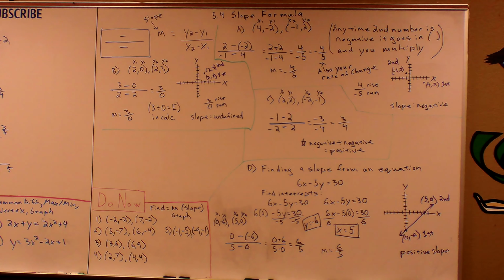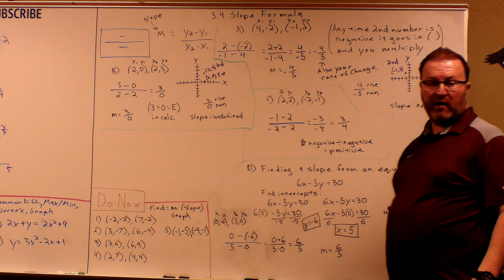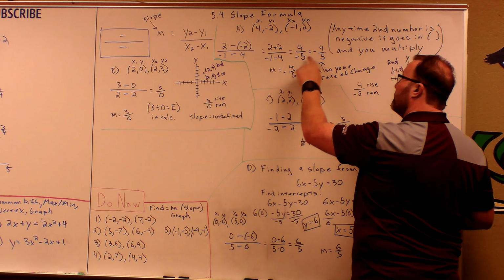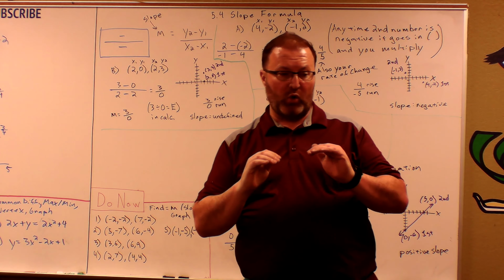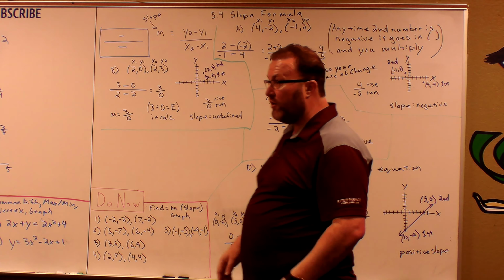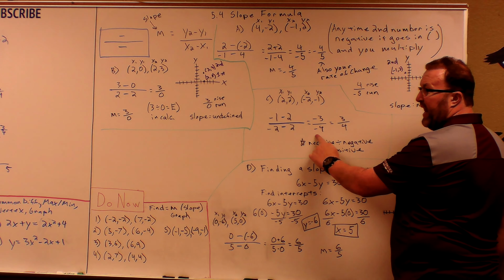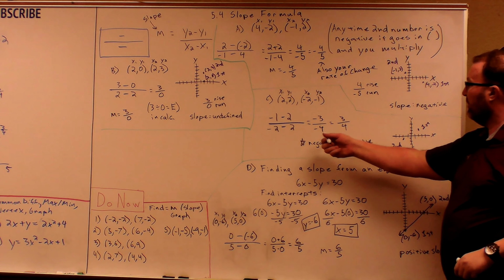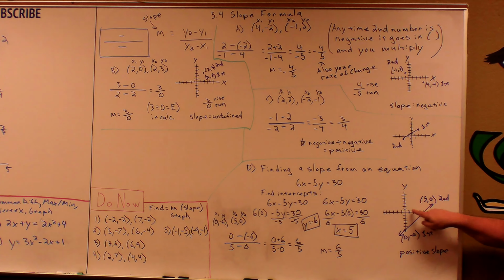5.4 Slope Formula Part 1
5.4 Slope Formula Part 1